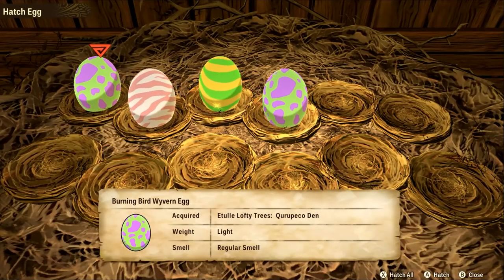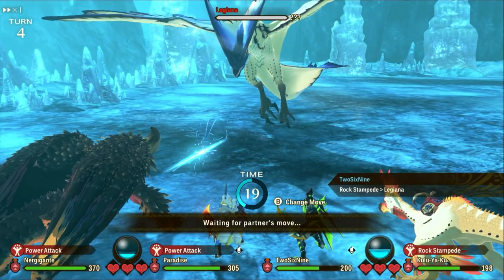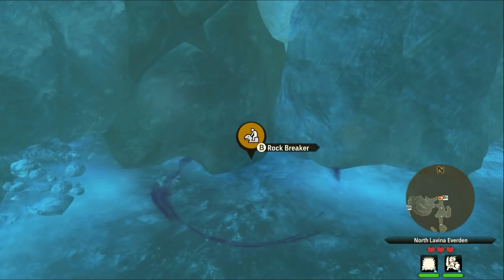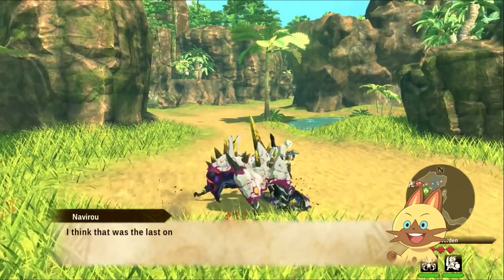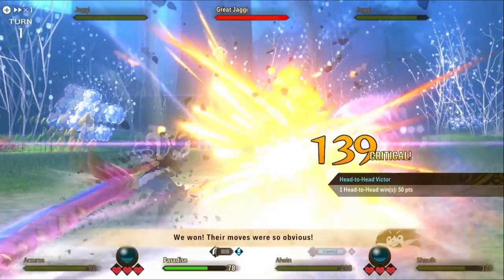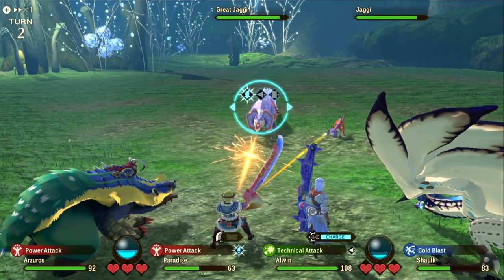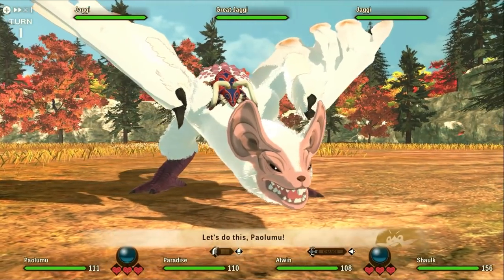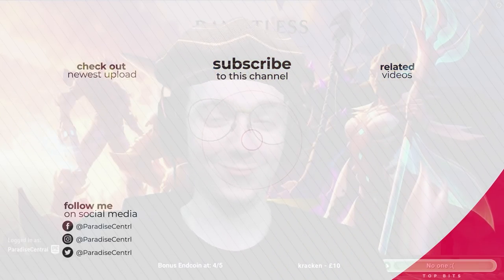5 Tips and Tricks for Monster Hunter Stories 2 I Wish I Knew Before I Started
Don't miss out on these 5 Tips & Tricks for Monster Hunter Stories 2! I have played a fair amount of this game so here is my tips that I wish I knew earlier on! Hope this helps and that you enjoy this Monster Hunter Stories 2 Video! :)

00:00 Intro & Nutrients
02:25 Everdens & Bottlecaps
03:53 Rider Powers
04:37 Party Composition
06:10 Best Weapon Types